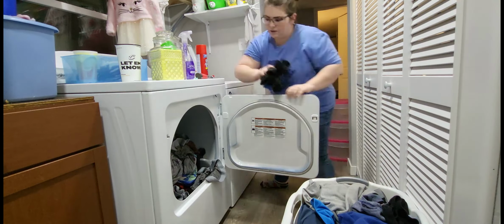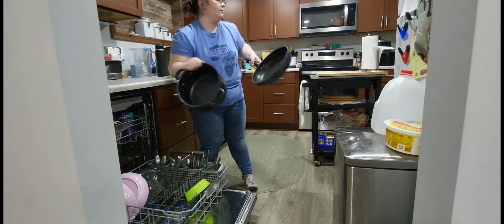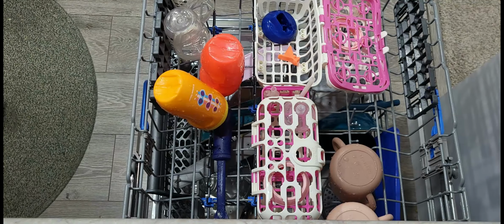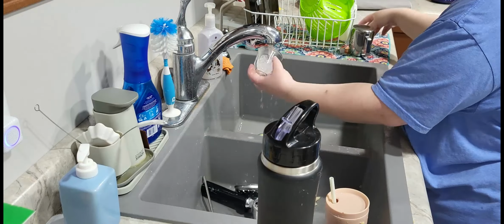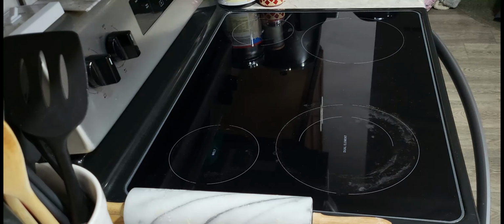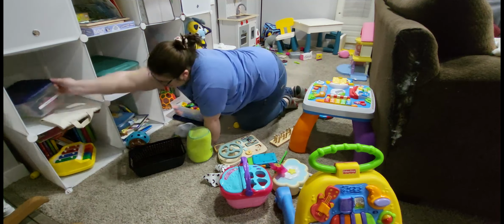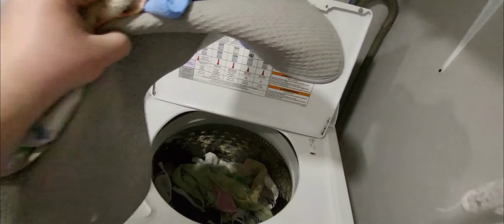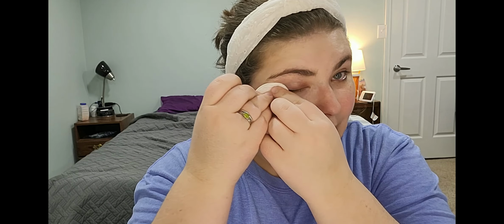Clean With Me (Kitchen Reset)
I hope you enjoy coming along with me today while I reset my kitchen and playroom.